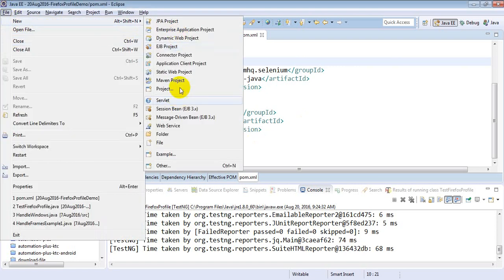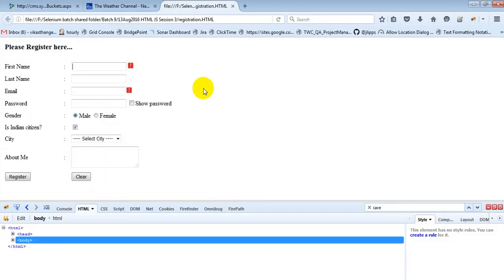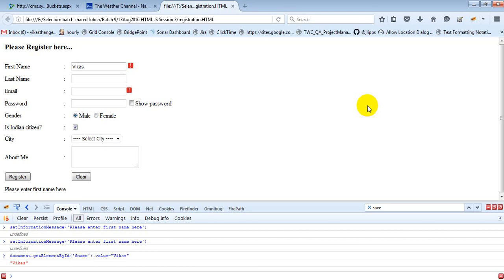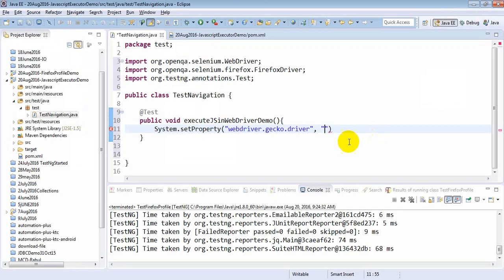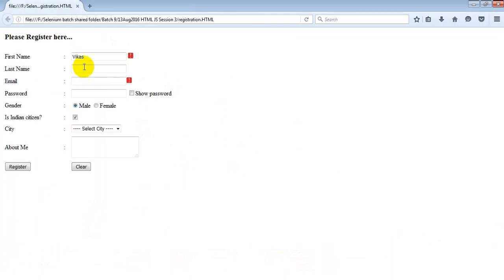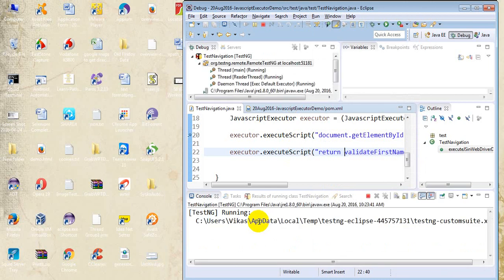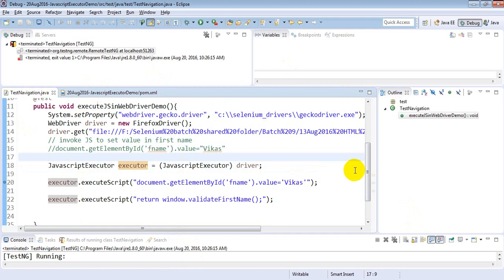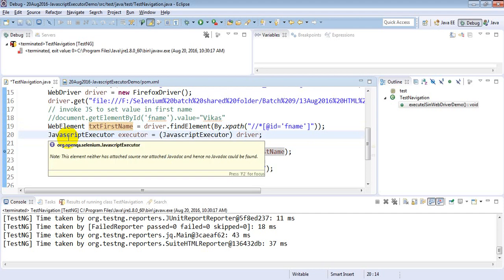JavaScript Executor - Execute JS with selenium (noise)